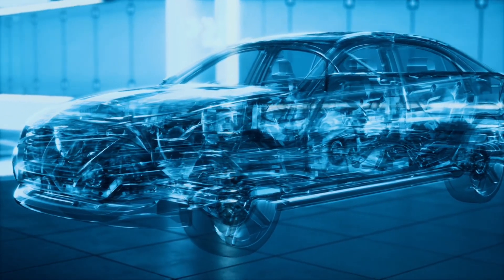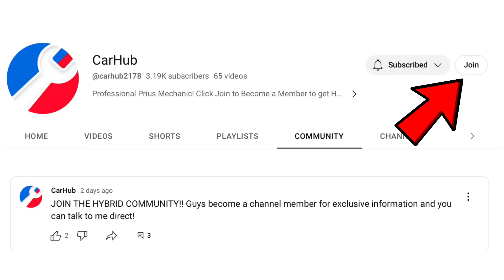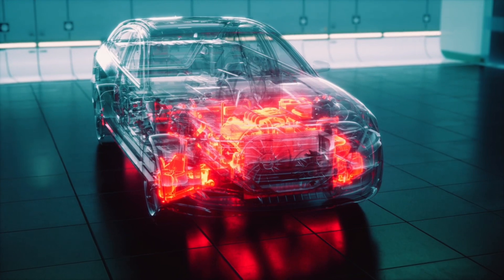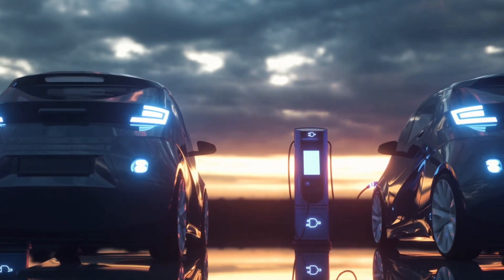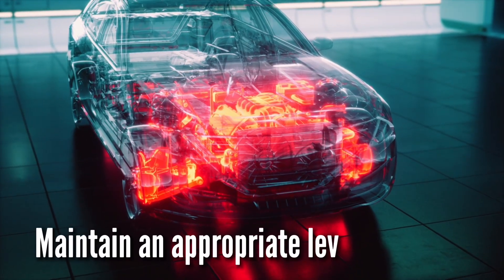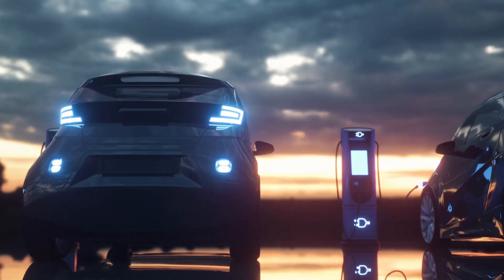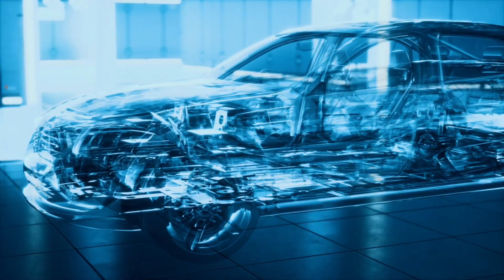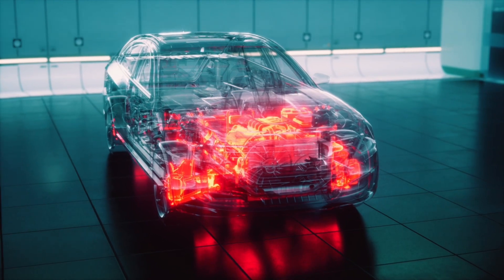How to Double your Toyota Prius Battery’s Life in 2024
Toyota Prius or any Hybrid car. How to save your Hybrid battery. How to keep your hybrid battery in good shape. Things to know when owning a hybrid. Hybrid hacks

Prius King
Scotty Kilmer
Dr Prius